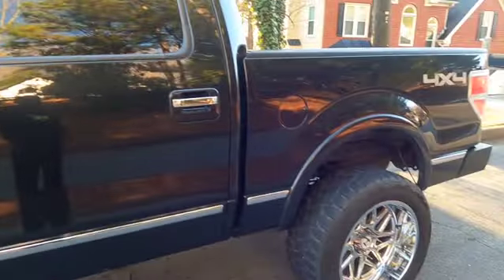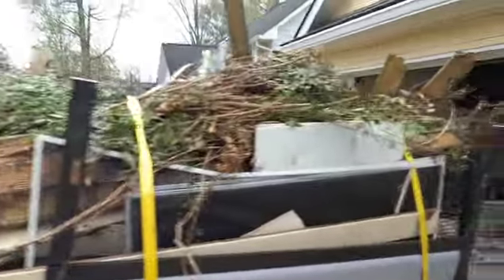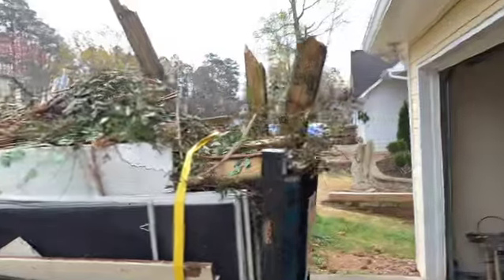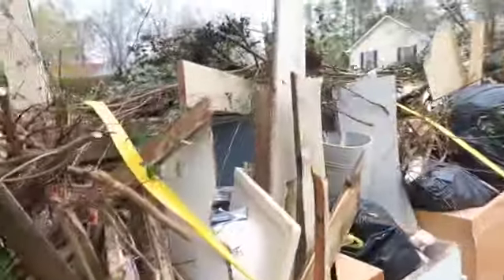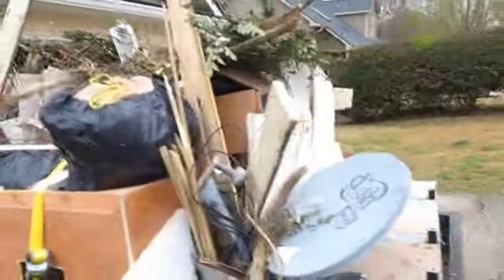How I Make Money With a Pick up Truck and Trailer and how you can do it too!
Come see how I make money with a pickup truck and Trailer and how you can do it too. I have been doing this business for the last 7 years working part time making great money. I can show you exactly how you can start doing this business in your area and how to scale to fit your needs. Work as many or as little hours as you want. Learn how find customers that need your service. Click the link below and sign up for our Zoom training class.